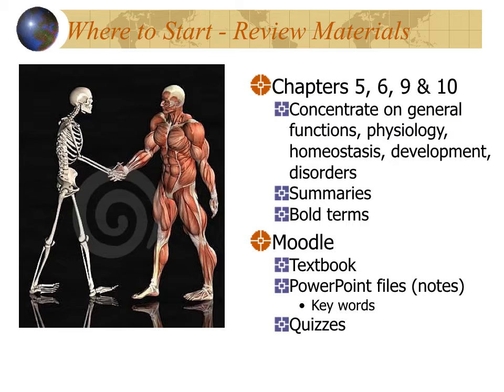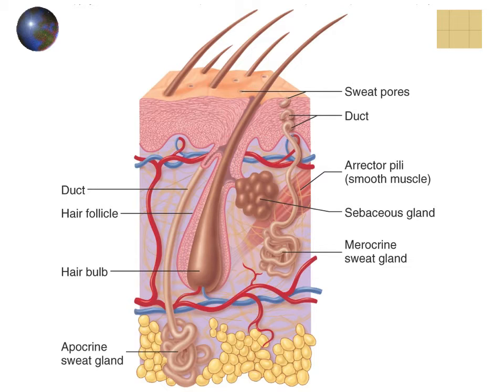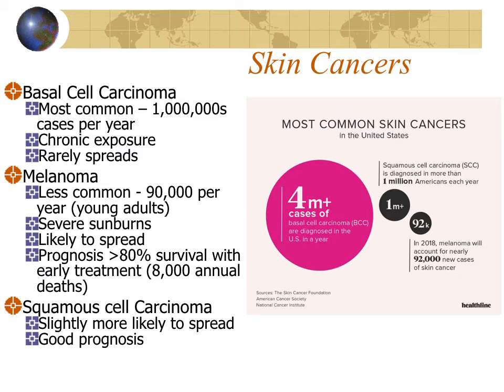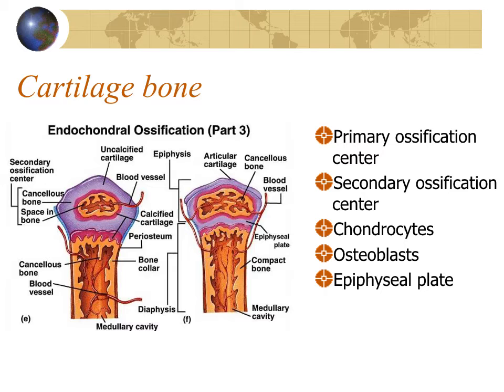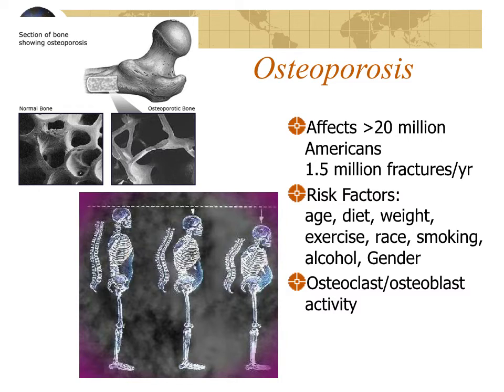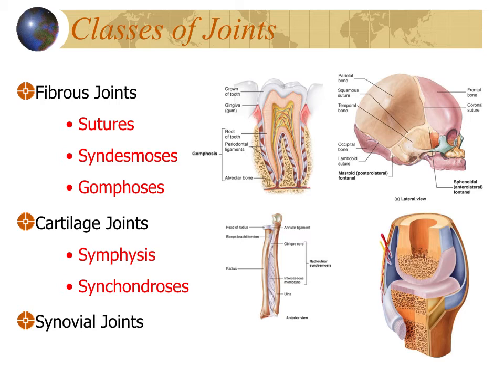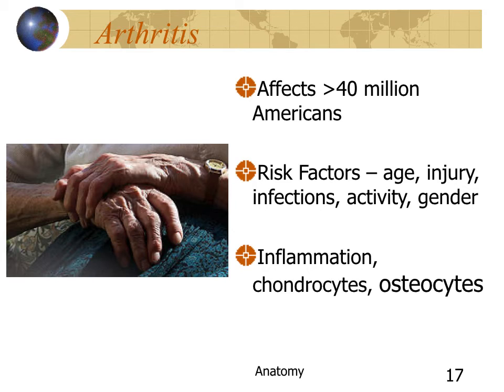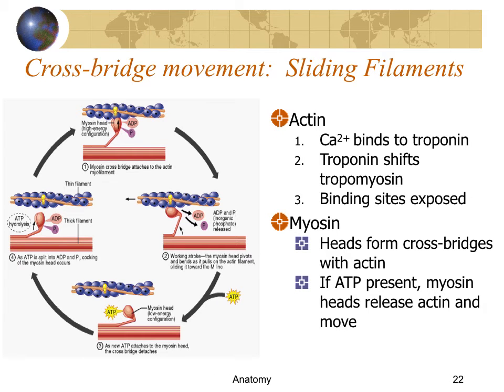Exam 2 Review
Biology 213
review